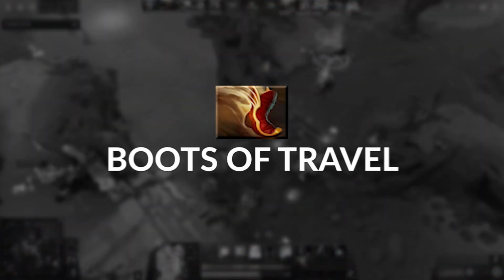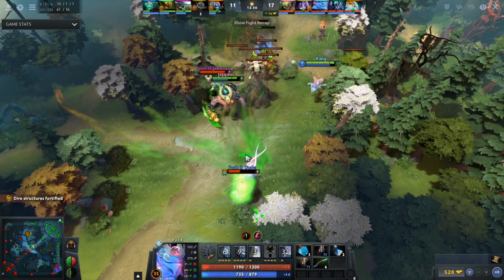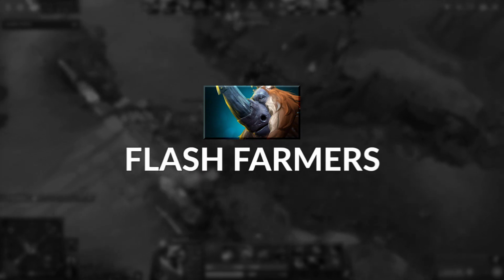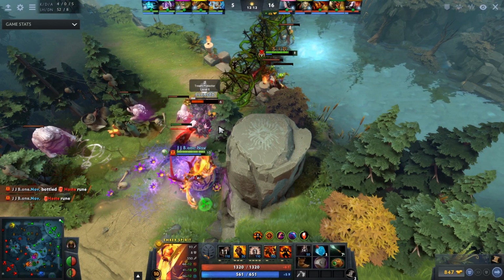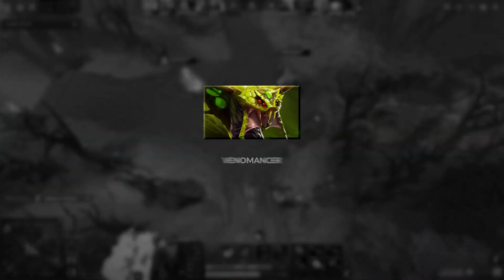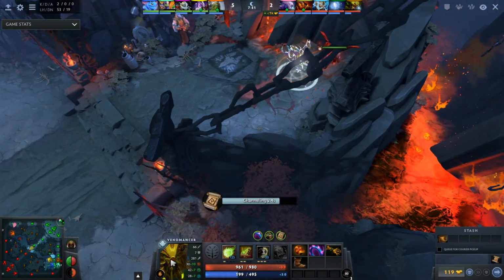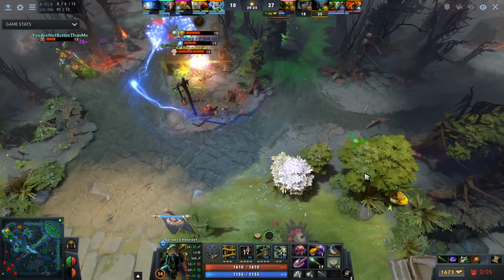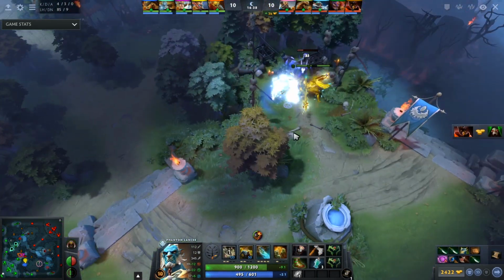5 TOP SECRET TIPS to INSTANTLY GET HIGH MMR - Pro Tricks in 7.23 - Dota 2 Guide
This Dota 2 guide will go over the TOP 5 SECRET Tips that you can use to get high mmr. The pro tricks are for patch 7.23. Enjoy!